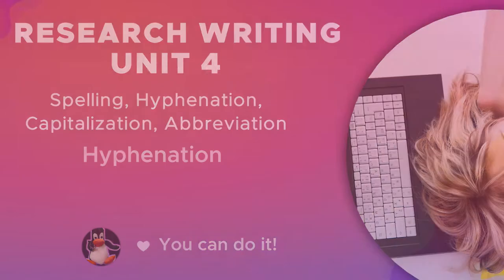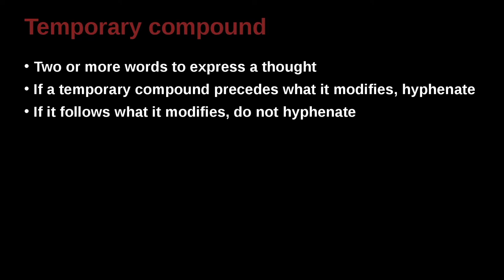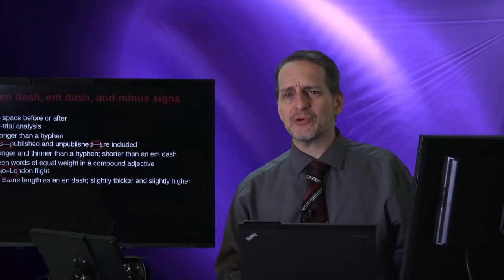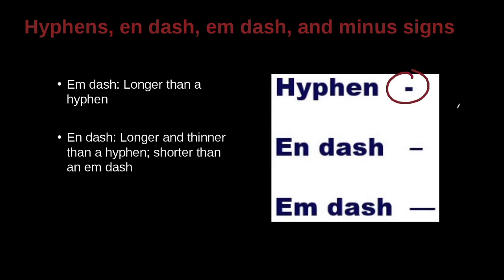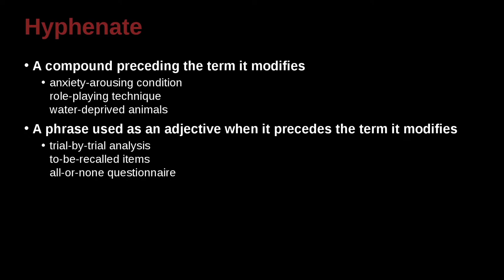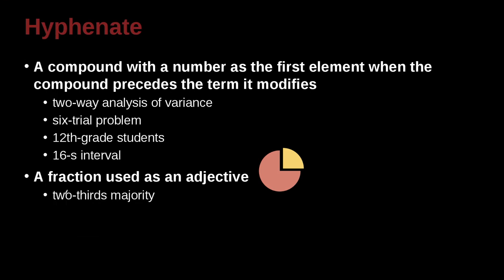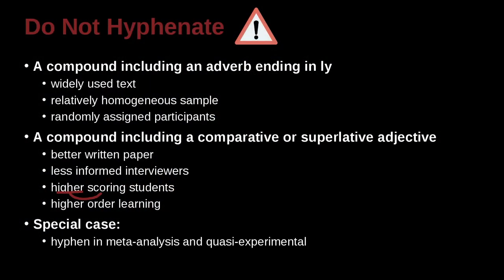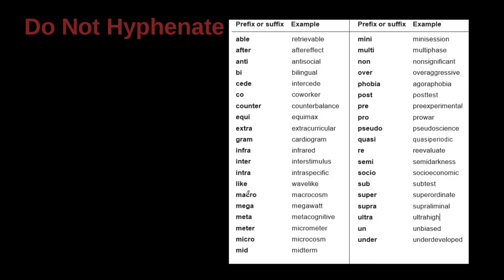APA論文寫作風格及規範 APA MOE MOOC 2022 Unit 4.2 Hyphenation